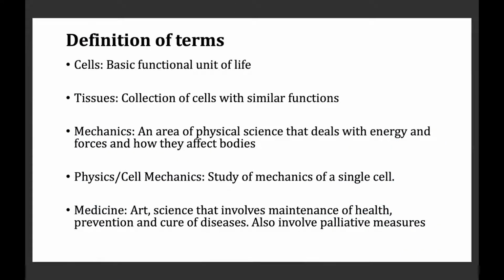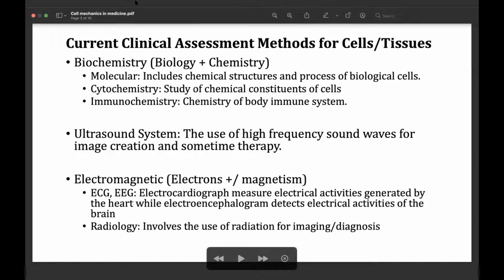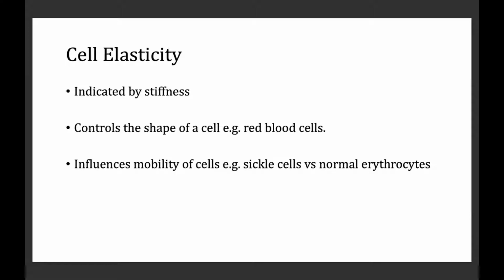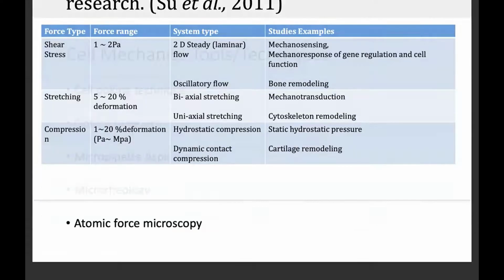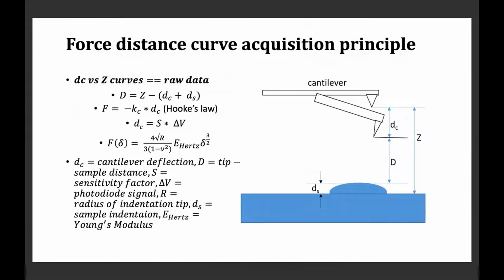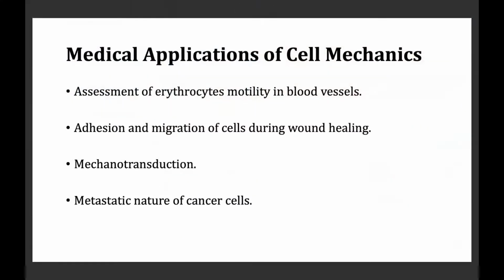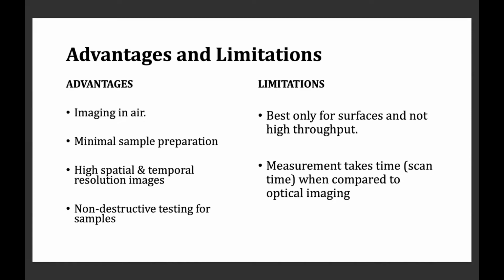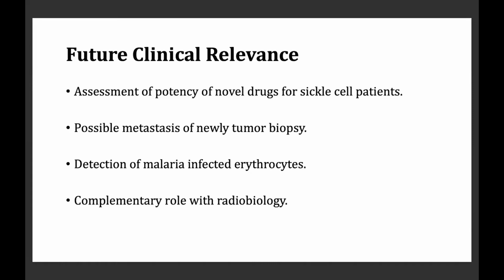Cell mechanics in medicine - Dr Kayode Dada